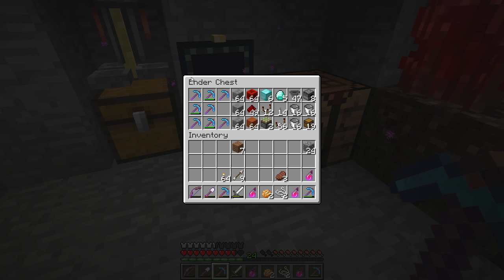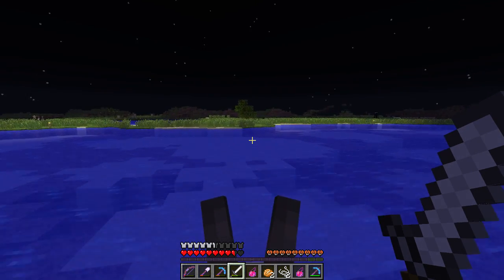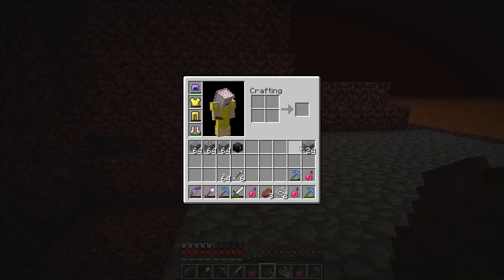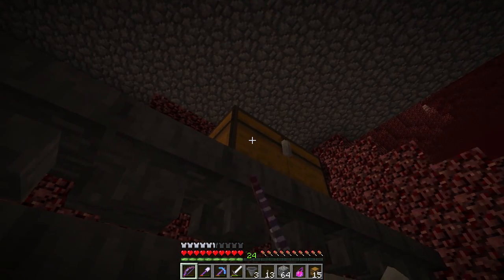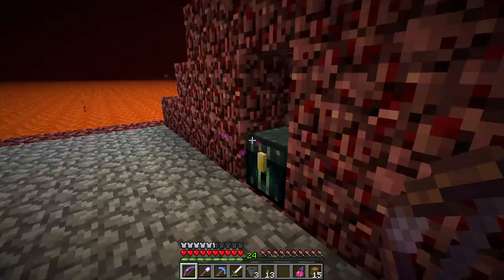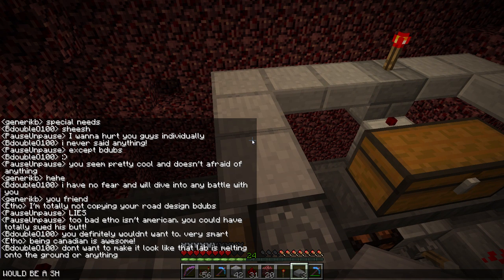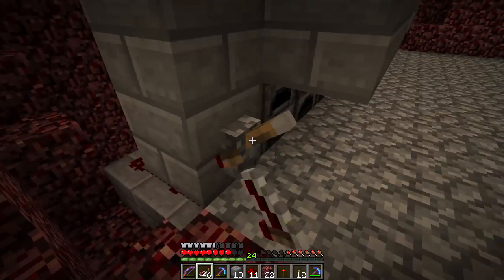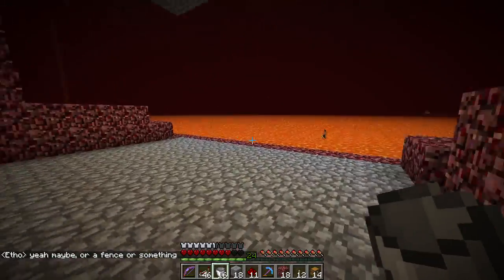Mindcrack Ep 11 - "The NetherSmelter 9001 X-Treme Edition™!!!" Minecraft Survival Multiplayer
In this episode...when you got a buttload of cobble that you need turned into a buttload of stone bricks, the NetherSmelter 9001 X-Treme Edition is the only solution!

This is the server Guude started in late 2010. It is a private (whitelisted) server. We are currently not accepting applications.